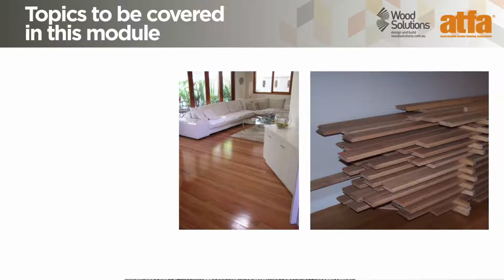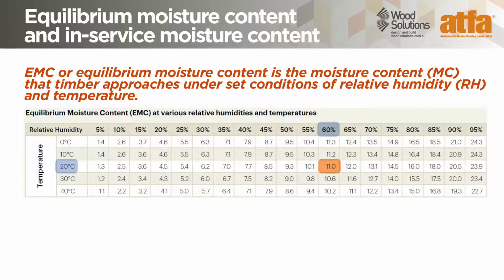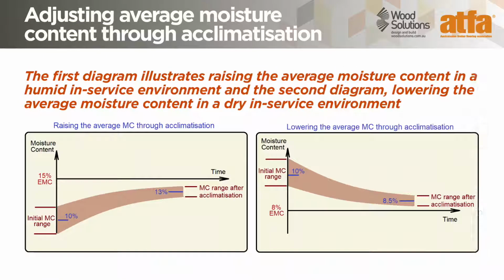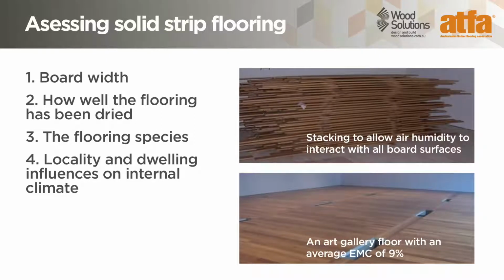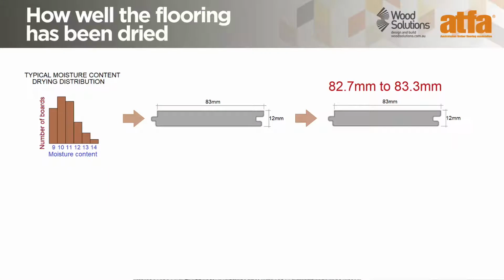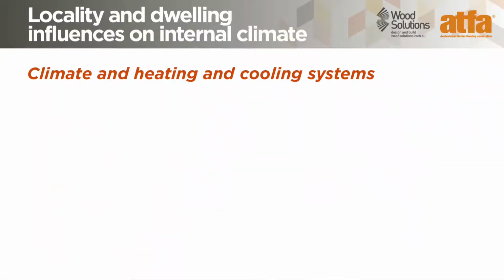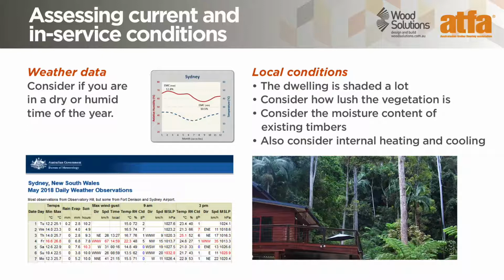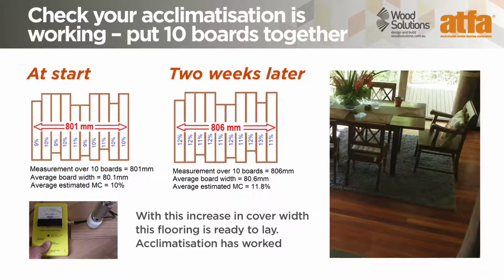Flooring Module 4 Acclimatisation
The fourth part of a free 7 part timber flooring course available